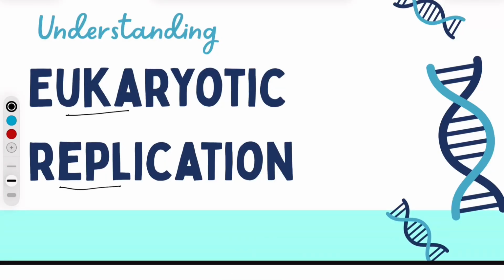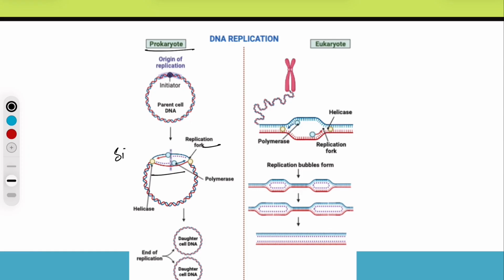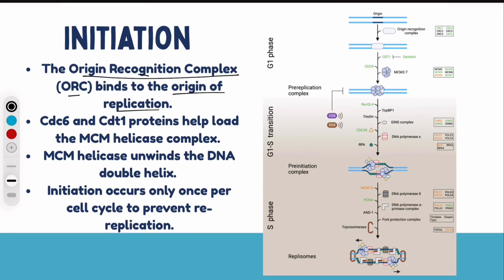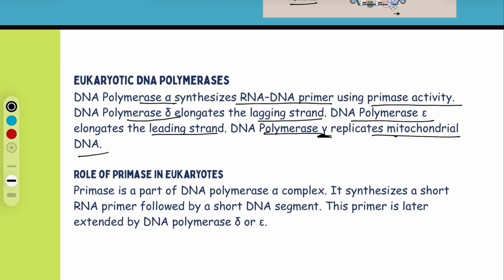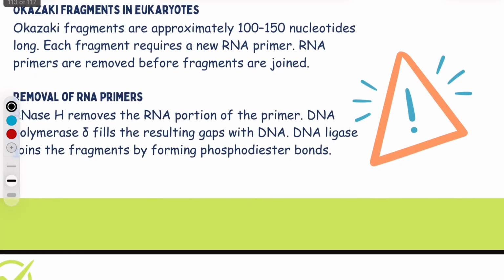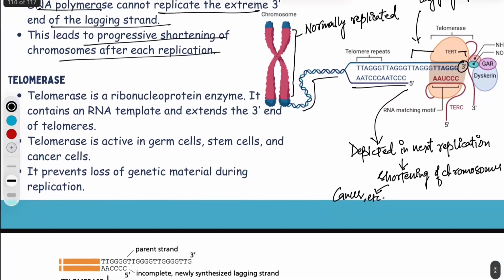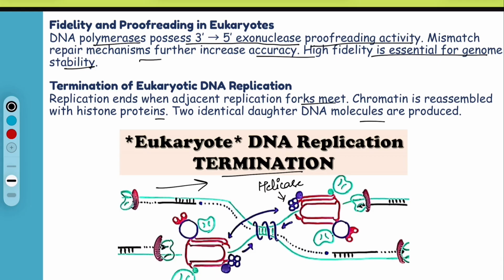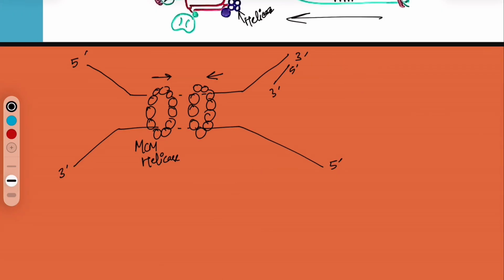DNA Replication in EUKARYOTES in one shot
DNA Replication explained in a clear and exam-oriented manner 📚🧬

In this video, we cover **DNA Replication** step by step, including:

• DNA replication in eukaryotes (enzymes and steps)
• Initiation, elongation, and termination
*DNA polymerases and their functions
• Okazaki fragments
• Leading and lagging strands
• Telomeres and telomerase

This lecture is **highly useful for**:
UGC NET Life Sciences
CSIR NET / JRF
GATE Biotechnology
MSc / BSc / NEET PG aspirants
Cell Biology & Molecular Biology students

📌 Watch till the end for **concept clarity + exam tips**